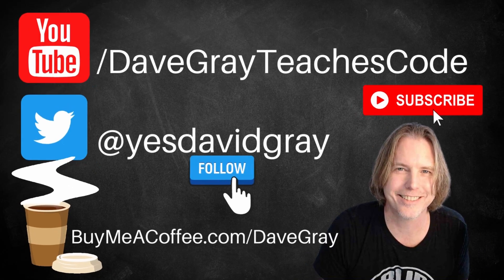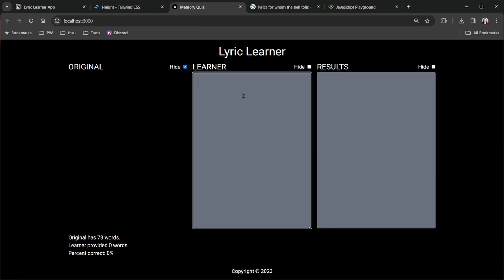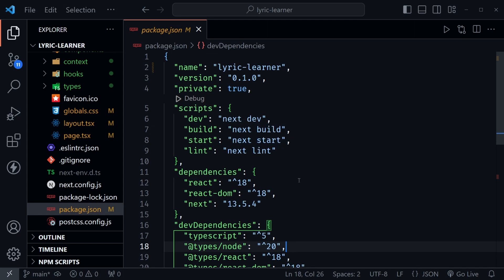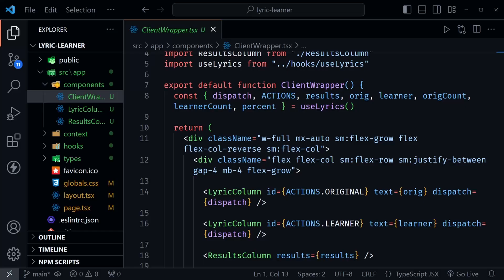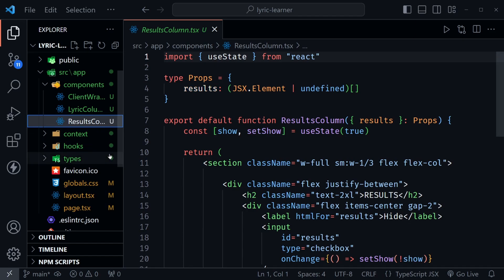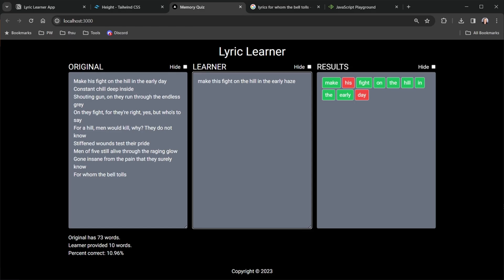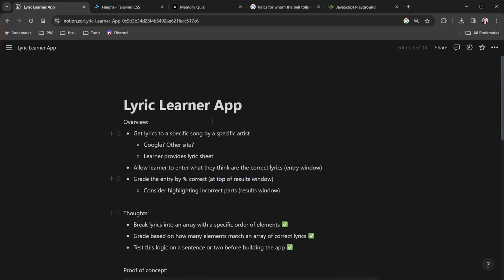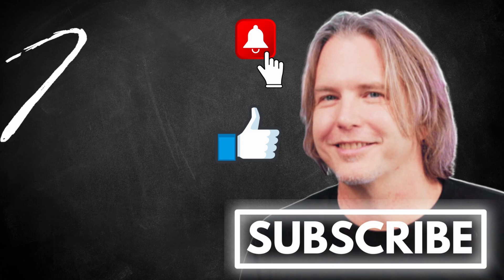Next.js Project Example with Discussion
In this Next.js project example with discussion, I will walk through a sample project and how I made decisions and my overall thought process while building the basic project functionality.

(00:00) Intro
(00:05) Welcome
(00:29) Lesson Goal
(01:25) Preview of Complete Project
(02:36) Deciding What to Build
(02:50) What to Use to Build the Project
(03:21) What Kind of Next.js Project is it?
(04:33) Consider the Foundation of the App
(05:24) Start Building & Identify Patterns
(06:59) Breakout Components
(07:48) Some Areas Require More Thought
(10:22) Moving Logic to a React Context
(11:53) Some Other Tools I Used
(13:02) Wrap up

Was this tutorial about the decision process when building a Next.js project helpful? If so, please share.